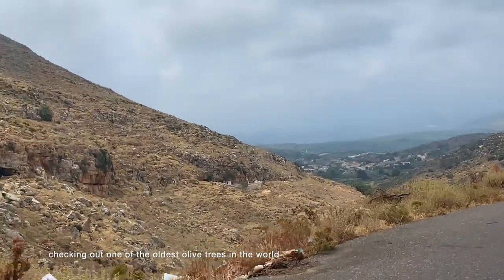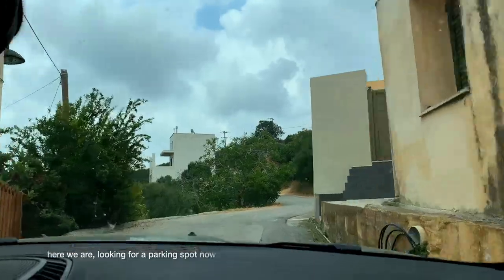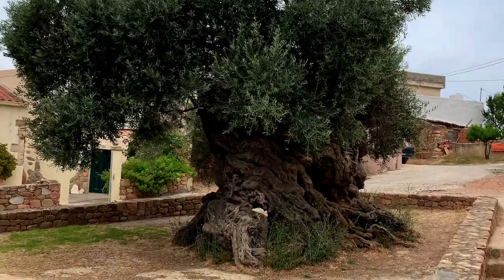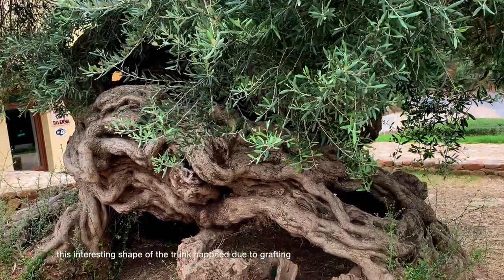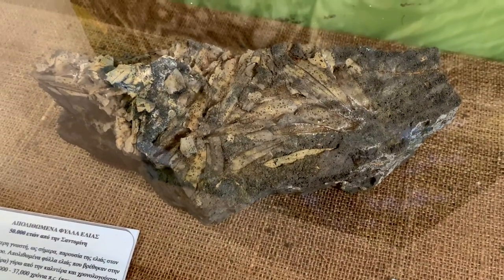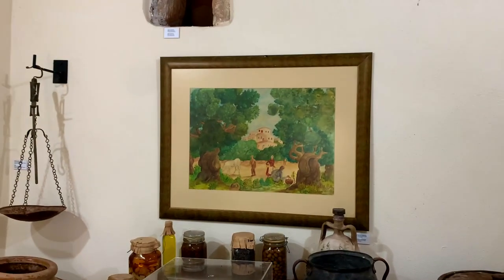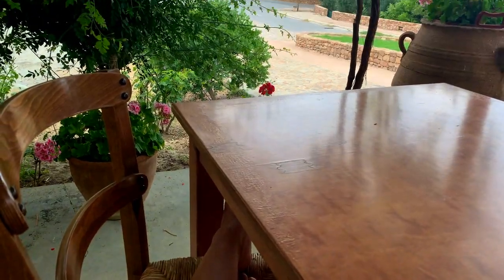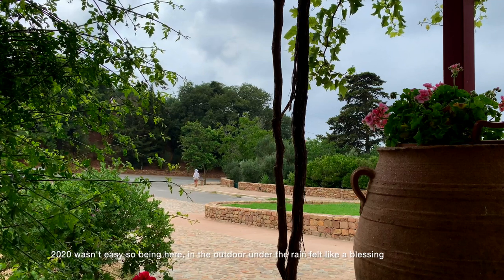Jul2020-🌳2000+ years old Olive Tree of VOUVES✨w V/O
The Olive tree of Vouves is an olive tree located in the small Cretan town of Ano Vouves in the municipal unit of Kolymvari in Chania.
It is one of the oldest olive trees in the world that still produces olives today. The exact age of the tree cannot be determined yet
 tree ring analysis demonstrated the tree to be at least 2000
years old. In 1997, the tree was declared a protected natural monument, 10 years later, the Olive Tree Museum of Vouves was inaugurated in a nearby 19th-century house, displaying the traditional tools and process of olive cultivation. The Olive Tree Museum of Vouves is ideally located next to this special Olive Tree of Vouves, which is visited by over 20,000 people each year from around the world. They are impressed by the tree’s enormous size and the imposing shape of its trunk, which is characterised by unusual twists. Greece has, by far, the highest olive oil consumption in the world, exceeding 24 liters/person/year.  This compares versus Spain and Italy at around 14 liters/person/year. Olive trees cover roughly 1/4 of Crete’s surface area. fun fact, branches from this tree were used to weave victors' wreaths for the winners of the 2004 Athens Olympics and the 2008 Beijing Olympics.